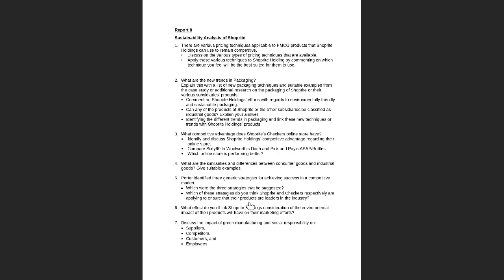BCOM XBCM7319 19 Aug